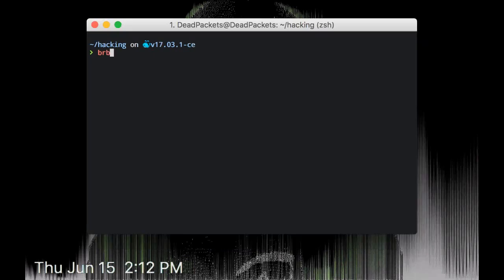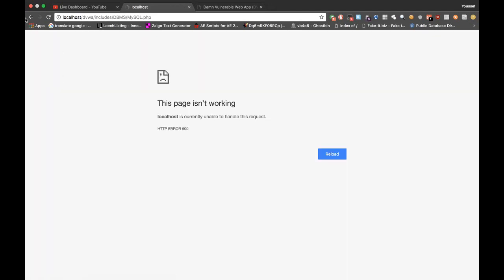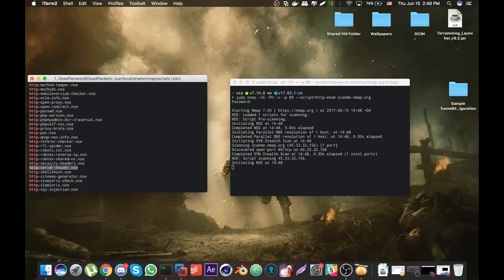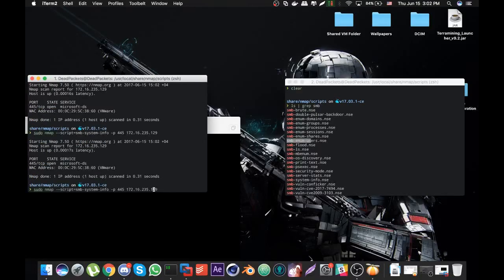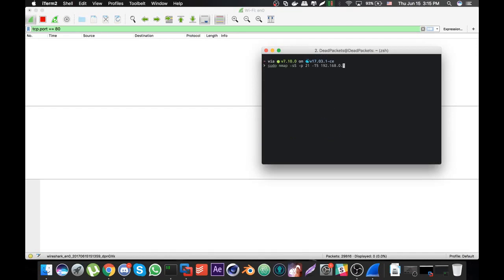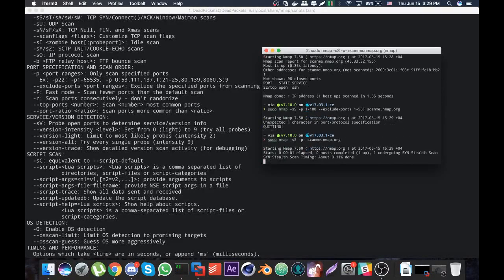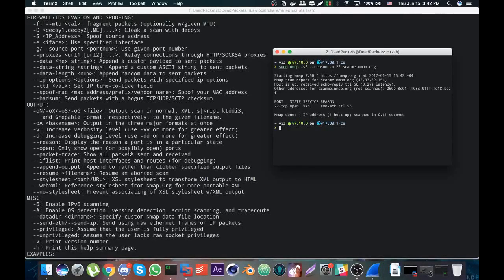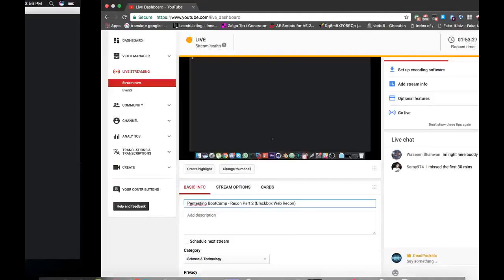Pentesting BootCamp - Recon Part 2 (Blackbox Web Recon)